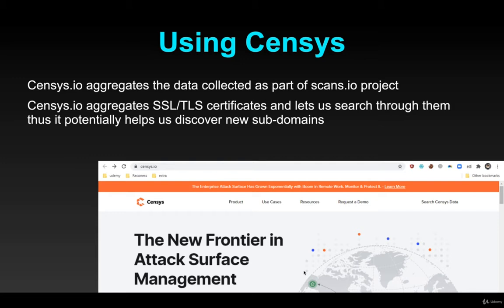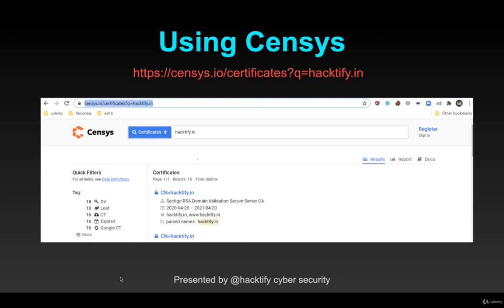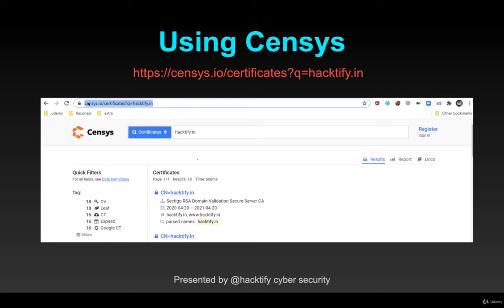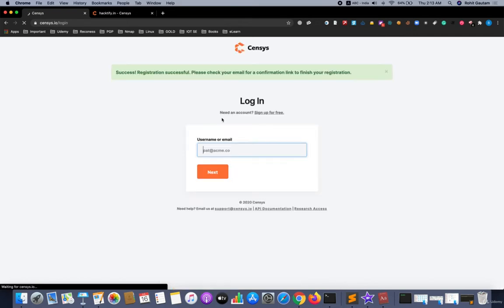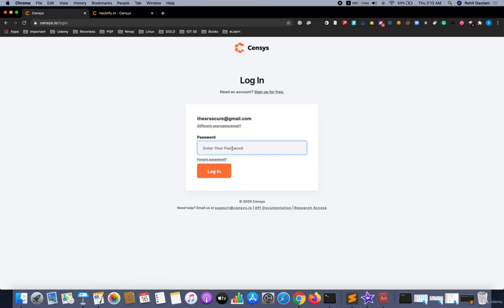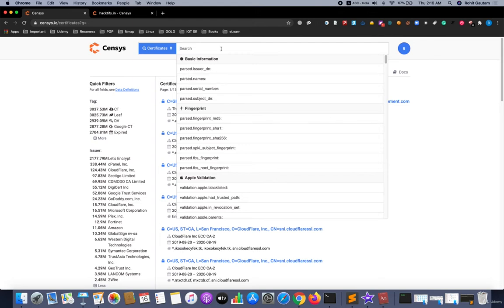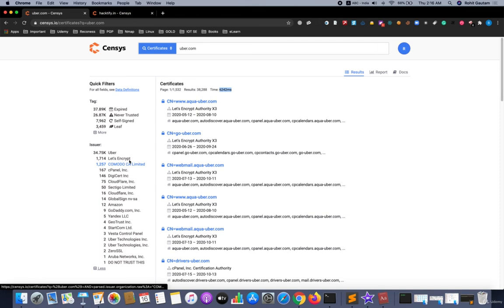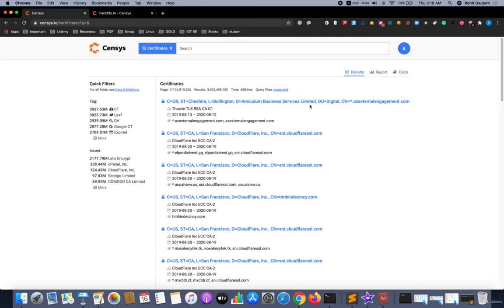42. Censys Subdomain Enumeration